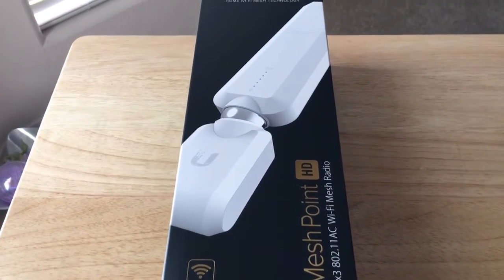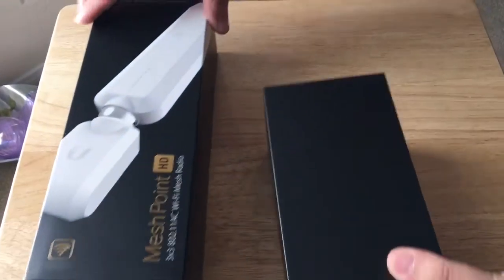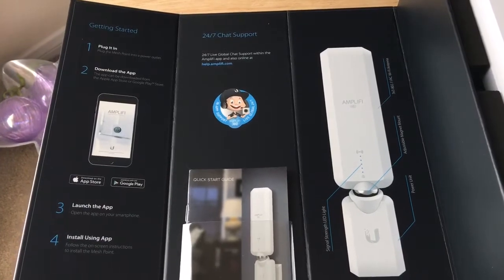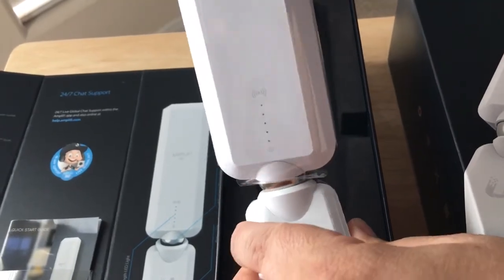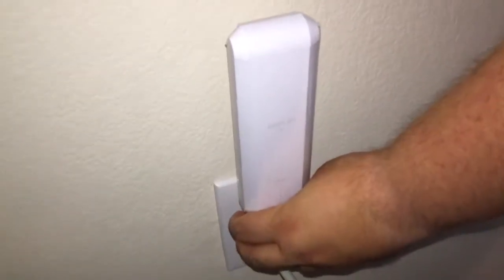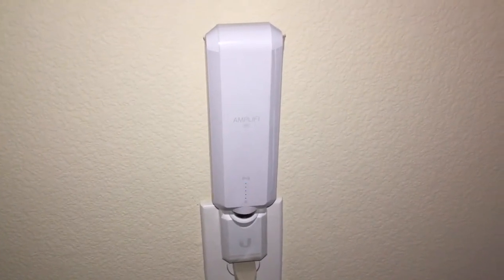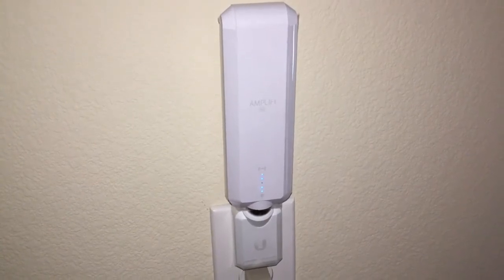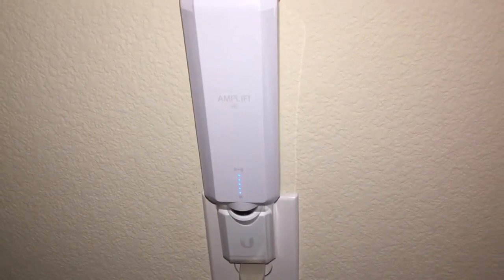Mesh Point HD AmpliFi HD WiFi Range Extender Unboxing Setup 6-4-17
Mesh Point HD AmpliFi HD WiFi Range Extender Unboxing and Setup From Ubiquiti Networks. This product was provided for review at no cost. By Chris Rauschnot

Eliminate network dead spots with this Ubiquiti AmpliFi HD mesh point device. Its super antenna and dual 3x3 802.11ac Wi-Fi radios expand the coverage of your connection, and its magnetic pivot design provides easy positioning and adjustability. This versatile Ubiquiti AmpliFi HD mesh point device pairs with your AmpliFi or third-party router and it copies the current SSID name to make your network seamless.

Eliminate Wi-Fi dead spots
To expand the coverage of an AmpliFi™ network or turn an existing router into a powerful mesh network.

Superior performance
Provided by integrated Super Antenna for superior speed and range.

Lightning speed for HD streaming and games
Move faster on all devices with speeds up to 1,750 Mbps.

Pivots on magnetic connector
Designed to provide power and adjustability.

Downloadable AmpliFi app
Offers easy setup for Apple iOS and Android devices.